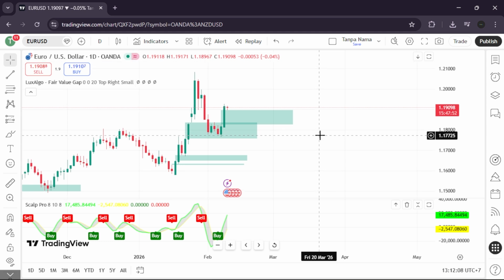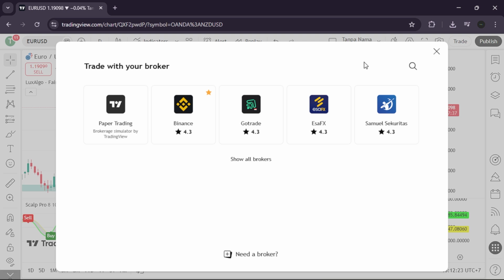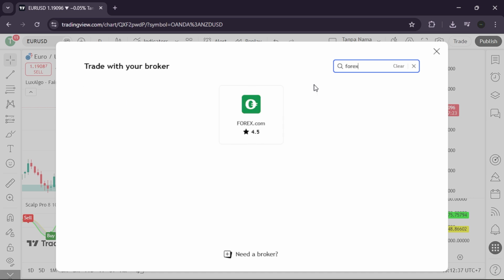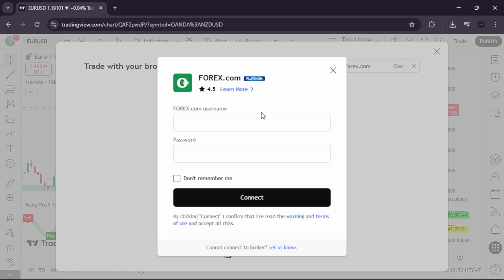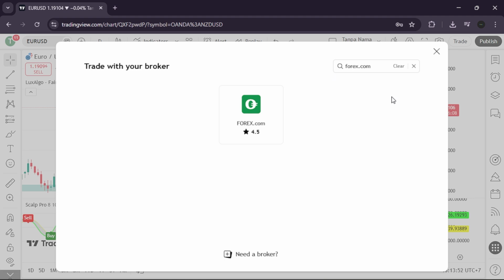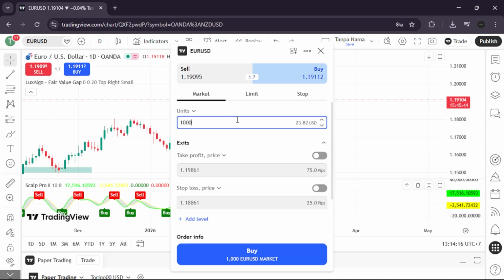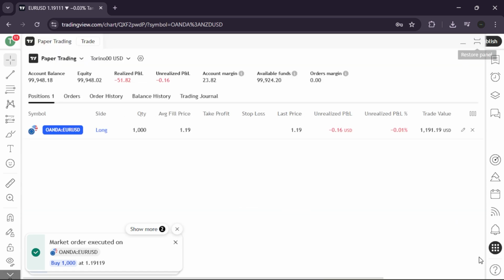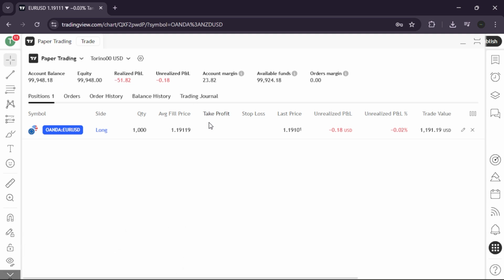How to Connect FOREX.com to TradingView [2026 GUIDE]